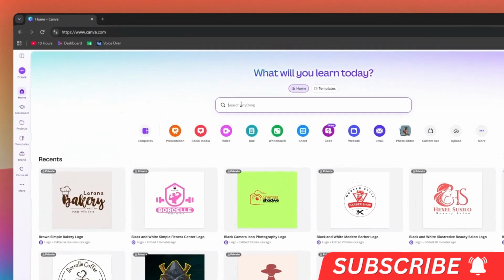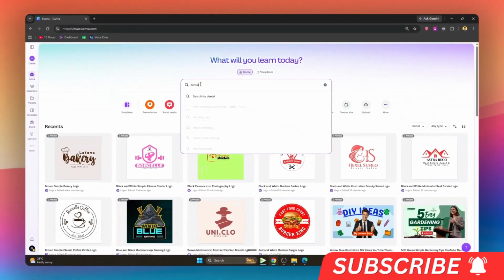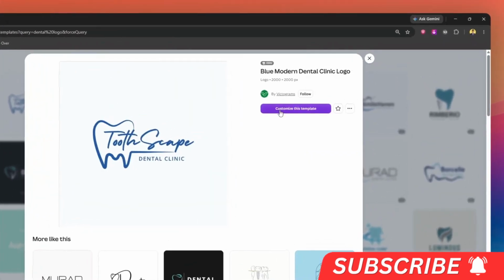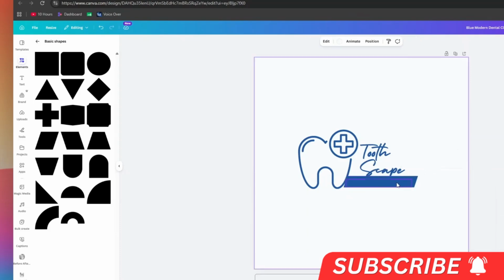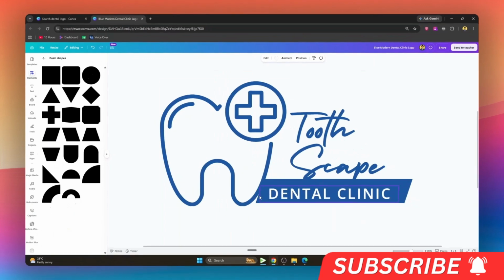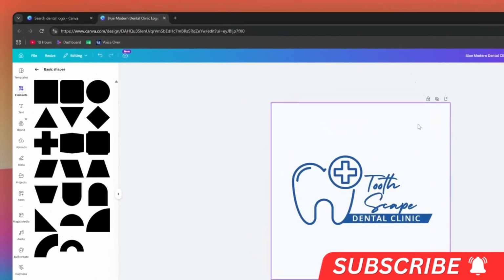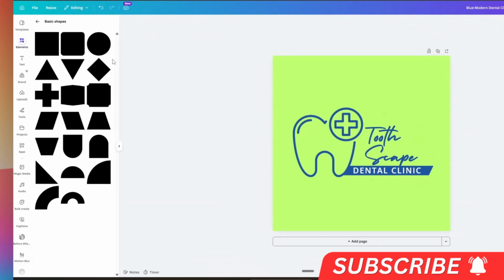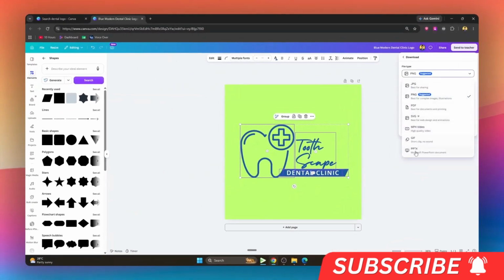How to Design a Dental Clinic Logo in Canva Free (Full 2026 Guide)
Learn how to design a dental clinic logo in Canva Free with this complete 2026 step-by-step tutorial. In this Canva tutorial, you'll discover how to create a clean, modern, and professional dental logo using Canva's free templates, fonts, icons, shapes, colors, and editing tools. Design stunning logos for dental clinics, dentists, orthodontists, pediatric dentists, cosmetic dental practices, and oral healthcare businesses without Canva Pro.

Whether you're opening a new dental clinic, rebranding your practice, starting a dental care business, or creating a logo for your healthcare brand, this guide will help you design a memorable and professional logo in just a few minutes.

📌 In this tutorial, you'll learn:
• How to design a dental clinic logo in Canva Free
• Choose the best dental logo templates
• Add tooth, smile, and dental care icons
• Customize fonts, colors, and branding
• Create a modern and professional healthcare logo
• Canva dental clinic logo design tips and tricks (2026)

This Canva tutorial is perfect for beginners, dentists, orthodontists, dental clinic owners, healthcare professionals, freelancers, graphic designers, and anyone who wants to create a professional dental clinic logo using Canva Free.